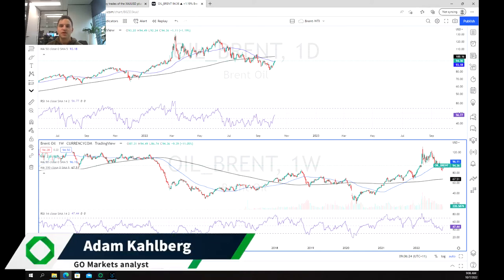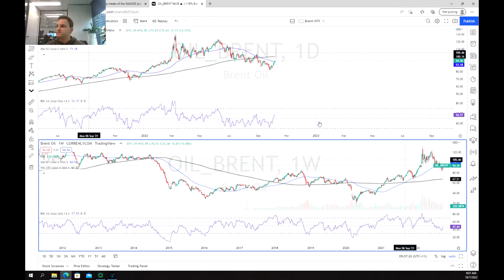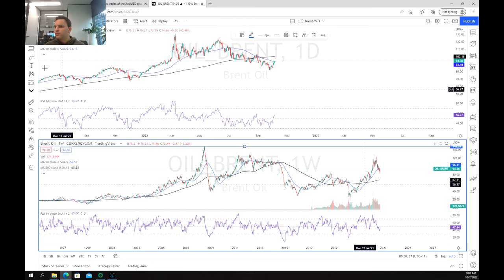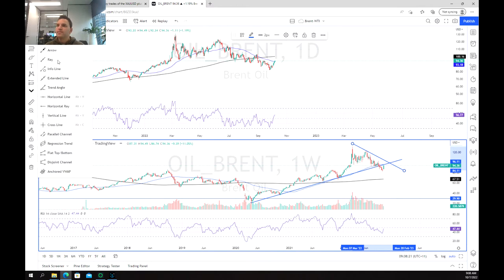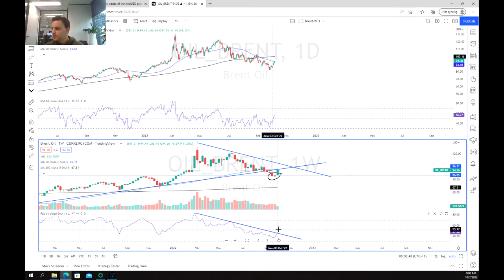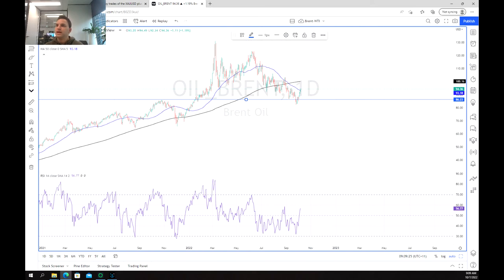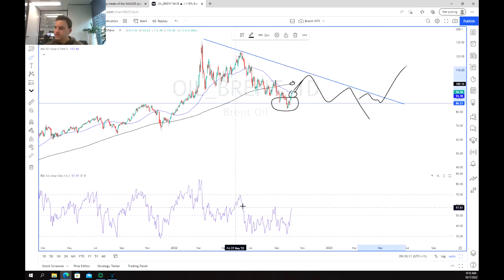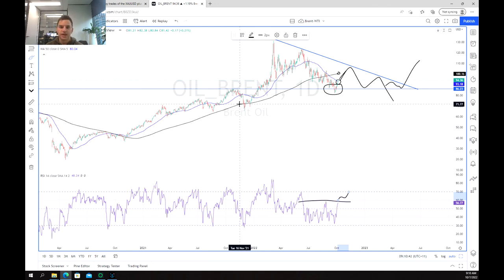Brent moves back over 93 USD a barrel.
Brent has been beaten down as recessionary fears have swept the market weakening the price. However a recent cut in forecast production by OPEC has seen the price recover.